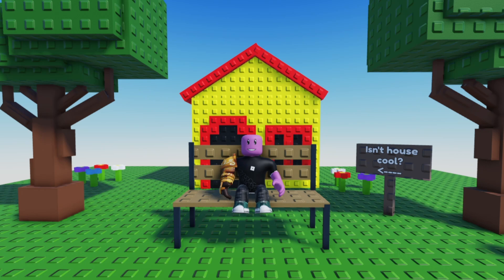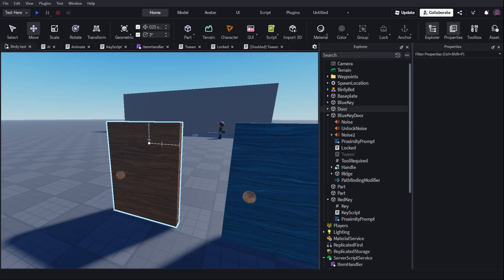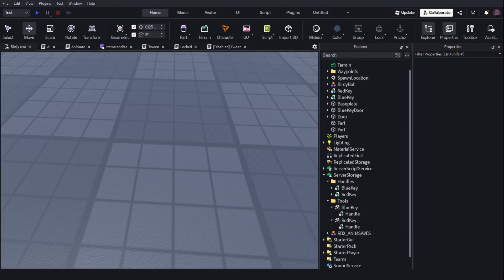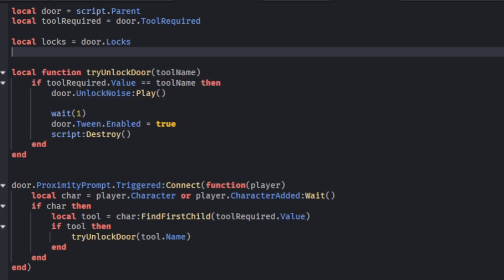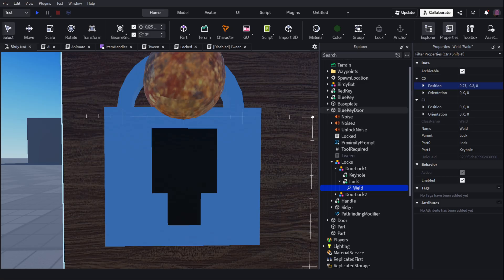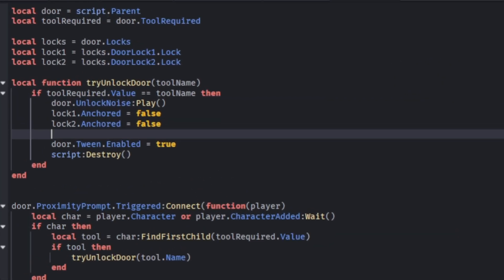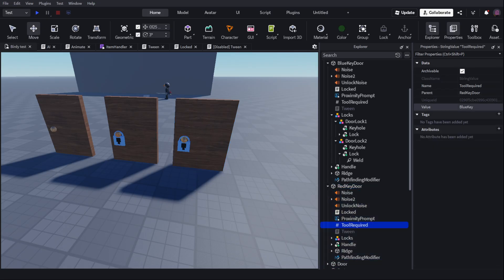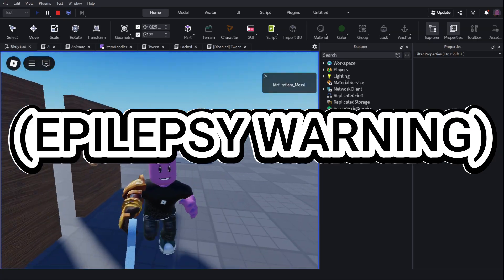I Added Keys and Doors to My Roblox Horror Game! Birdy Remastered Devlog 2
Welcome back to my second roblox devlog. I hope you guys enjoy it as much as the first. This one is a little more code-oriented but I hope you guys enjoy :)